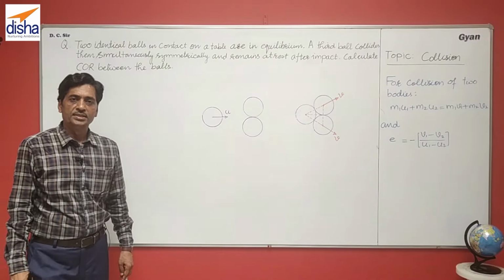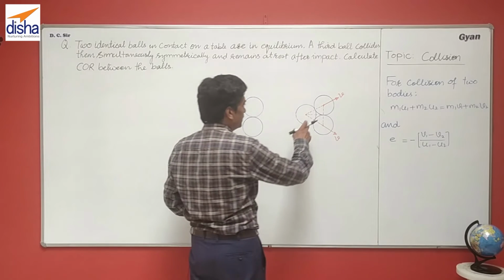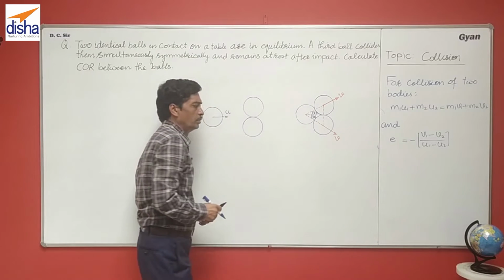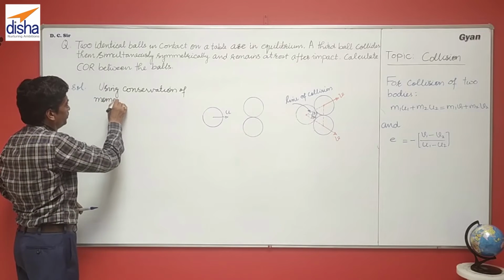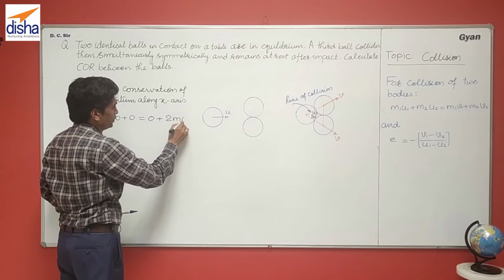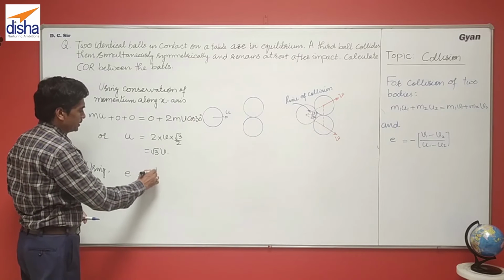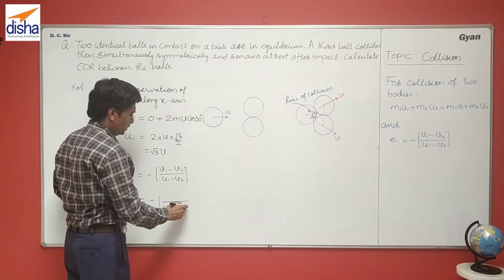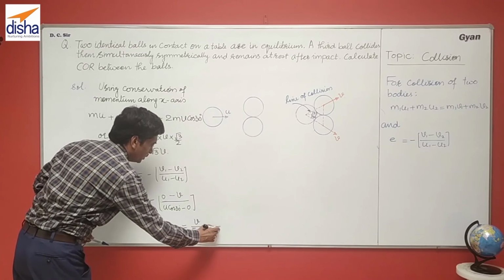1.24 Mechanics Vol 1 CH- Collisions and Center of Mass - P 582/ Ex 14 by Er. DC Gupta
If you are preparing for JEE Main/Advanced, or want to learn the skills of problem-solving for your Class 12 Physics Board exam, this video has got enough to teach you.

In this video, Er.D.C.Gupta, a renowned author, explains one of the typical problems of physics, on the topic “Collision”. Check out this video on one of such problems:

“Two identical balls in contact on a table are in equilibrium. A third ball collide them simultaneously symmetrically and remains at rest after impact. Calculate COR between the balls. “

The step-by-step explanation of the problem makes it all the more filled with insights. It helps to tackle your physic problems to the best of your understanding.

Now watch out for more in the video. Learn and excel in knowledge.